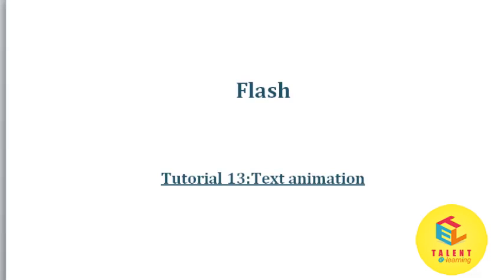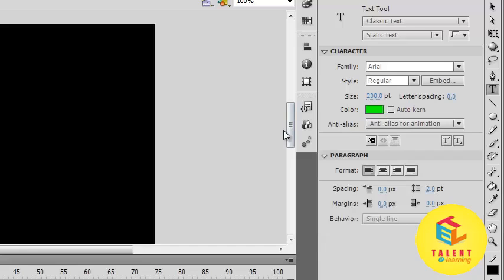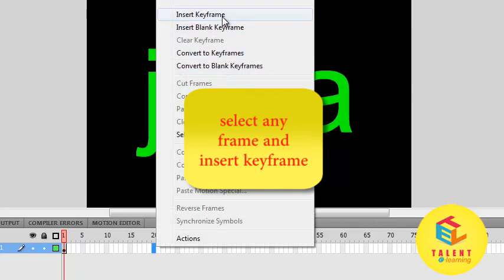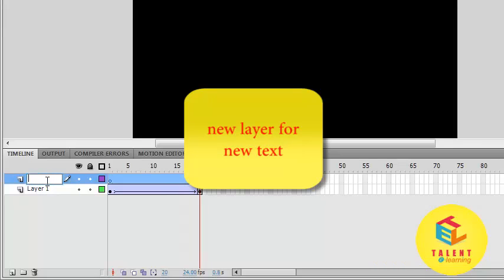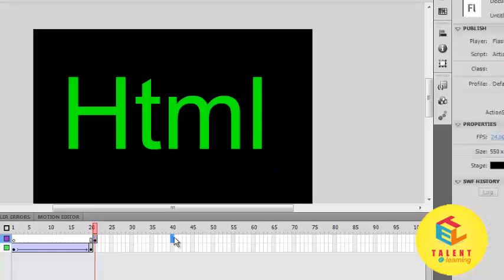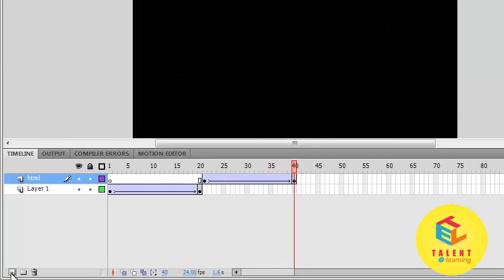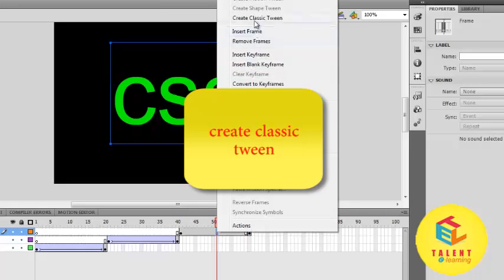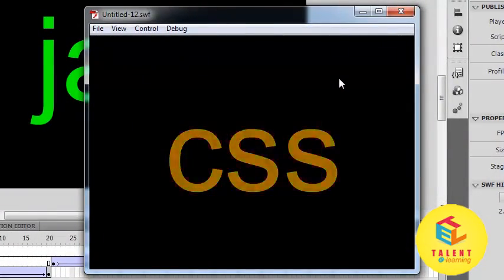Flash | Animation Tutorial || text - animation